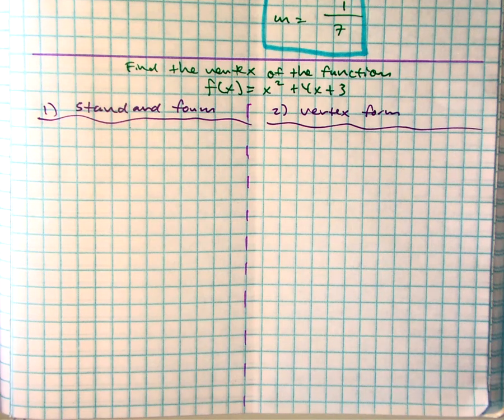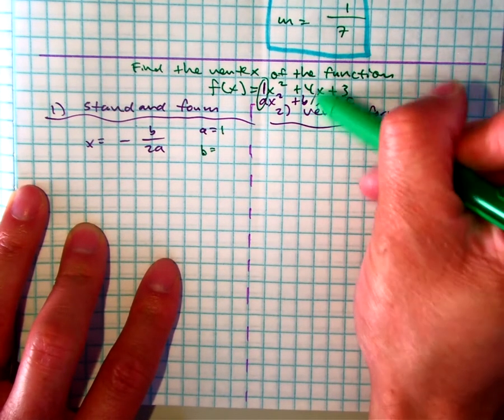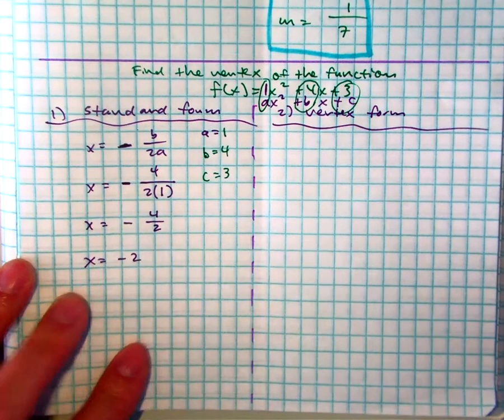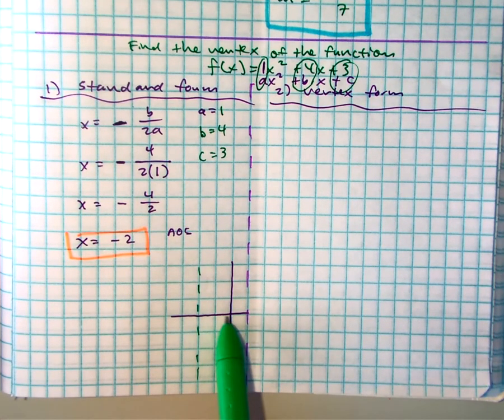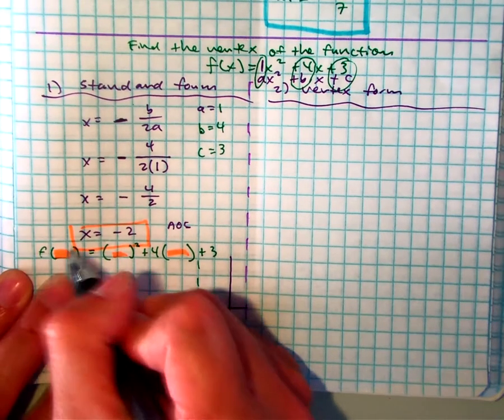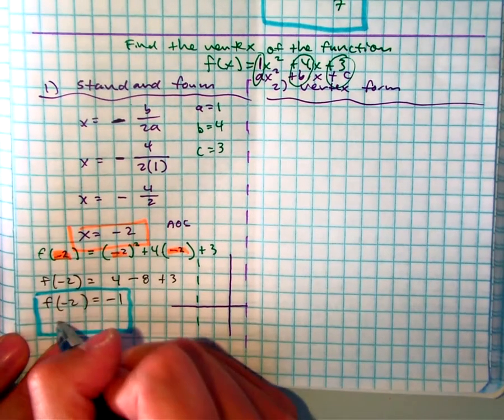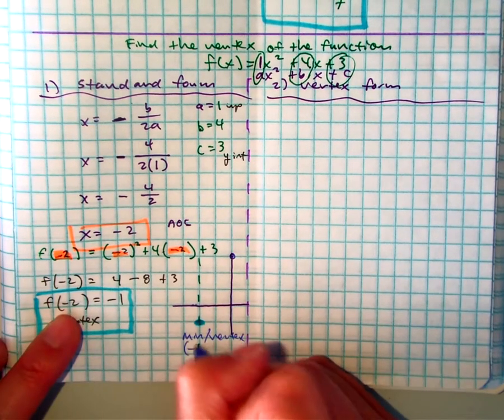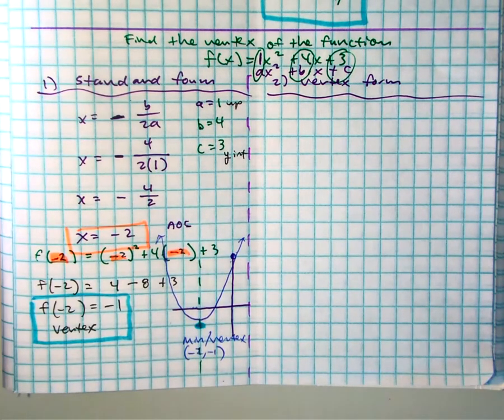Q standard form, find vertex and AOS ex B